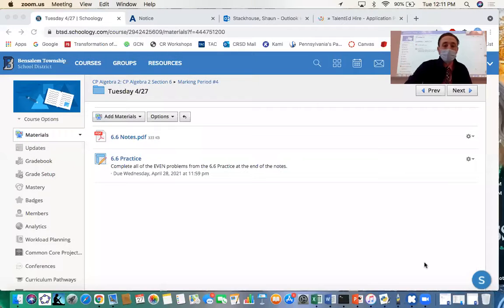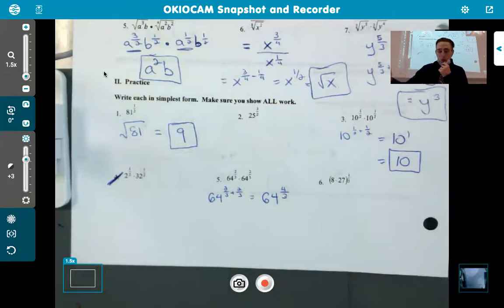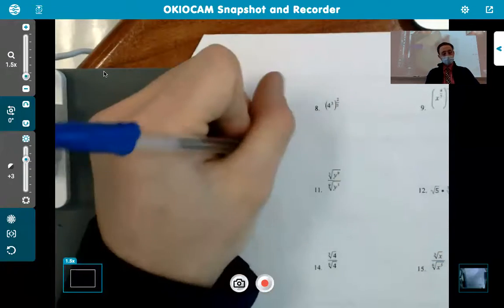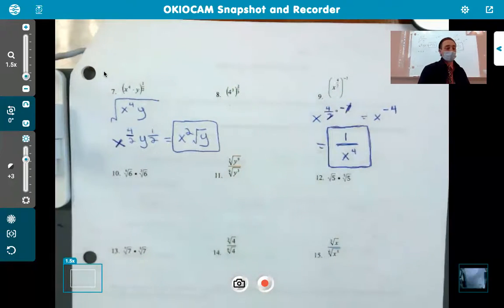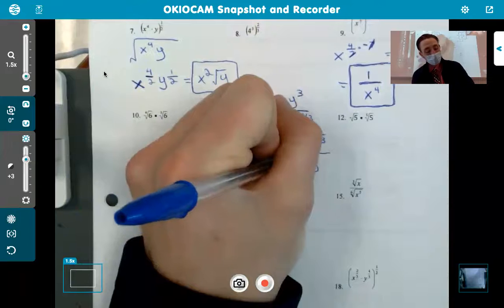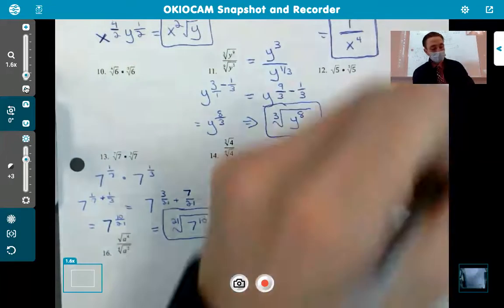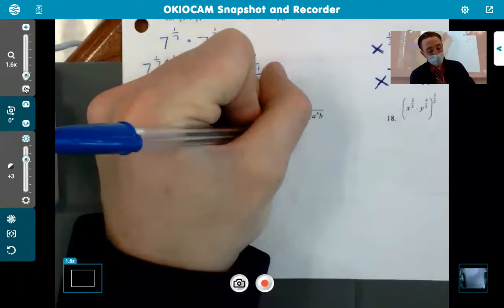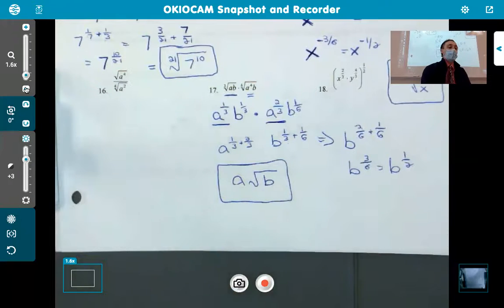6.6 Practice Rational Exponents